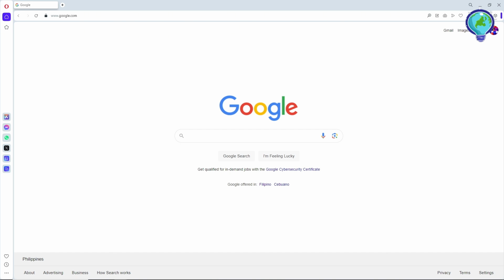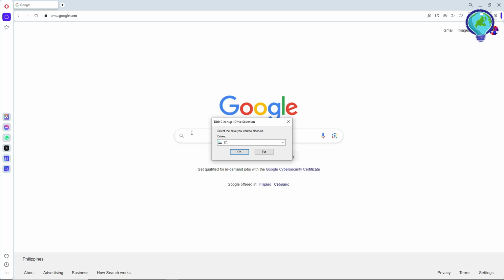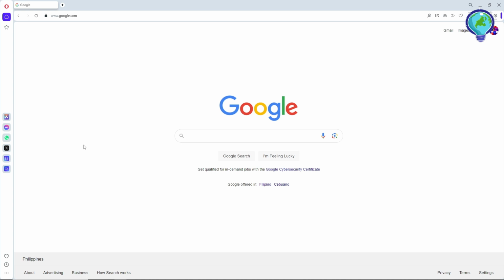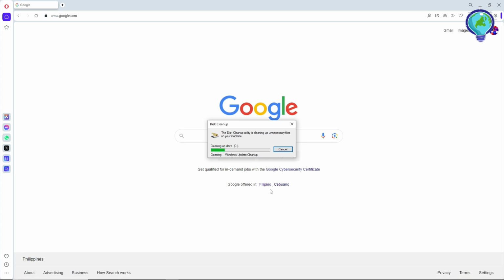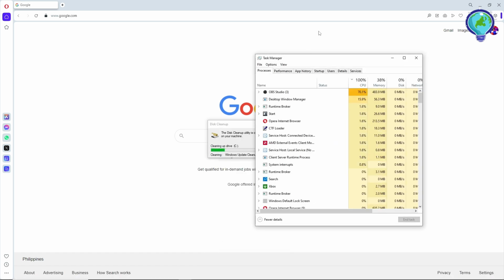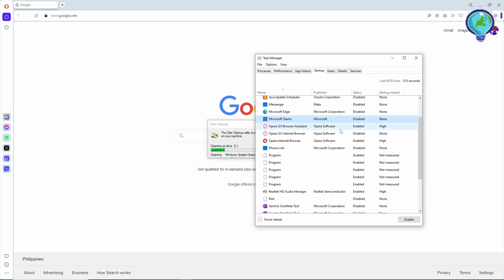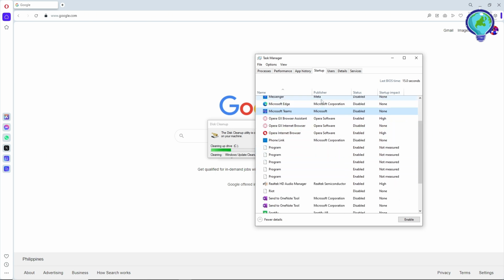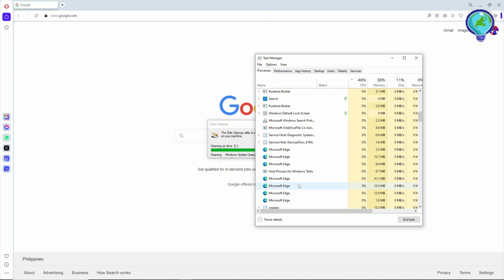How to Speed Up Old Computer (2024) - Clean Up Laptop Running Speed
Is your old computer running slower than it used to? Over time, laptops can accumulate unnecessary files and programs that hinder performance. In this comprehensive guide for 2024, we’ll explore effective methods to speed up your old computer and improve its running speed. From cleaning up disk space to optimizing startup programs, we’ll provide you with actionable steps to breathe new life into your device!